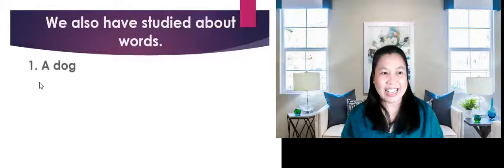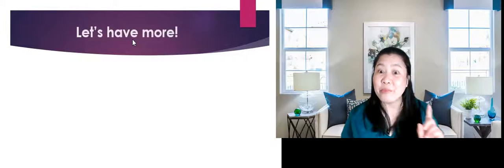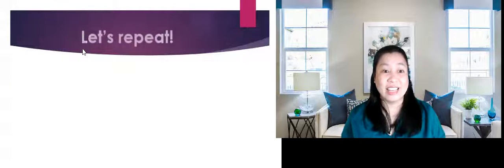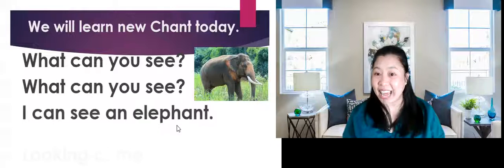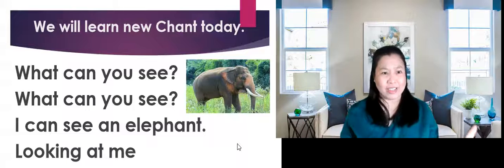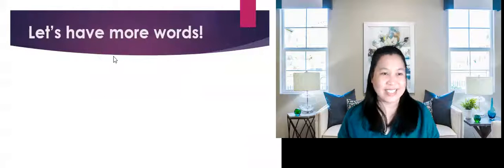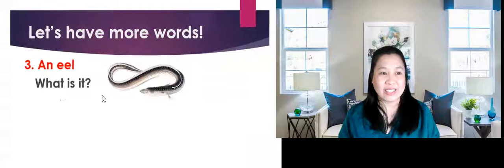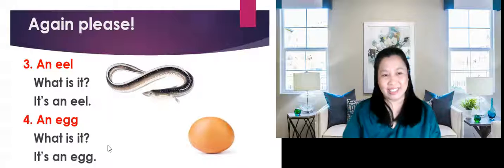English Alphabet= Letter Ee